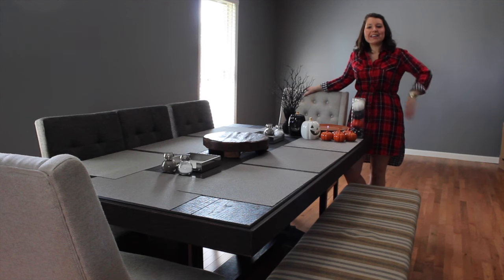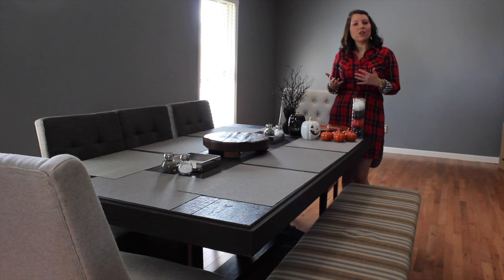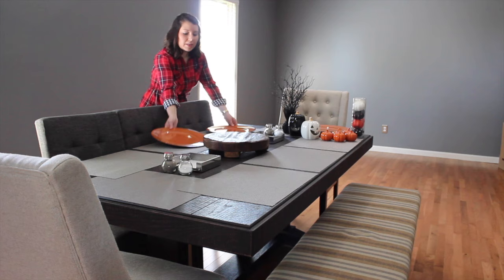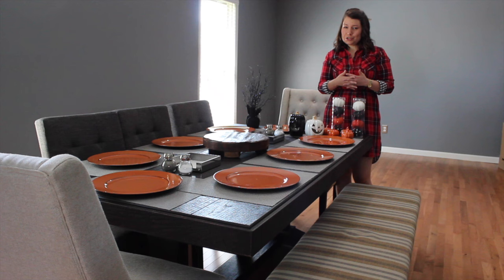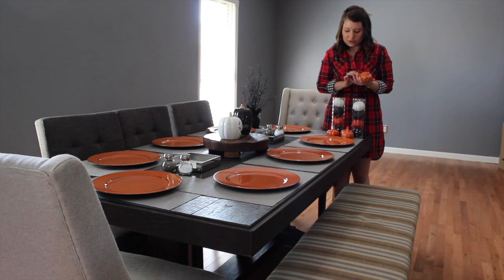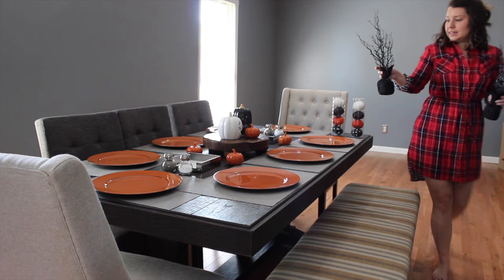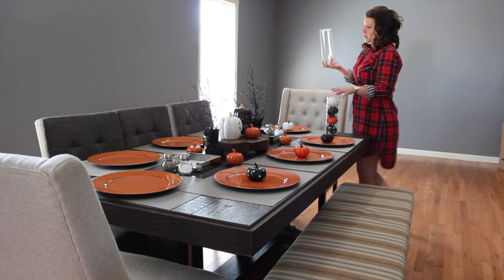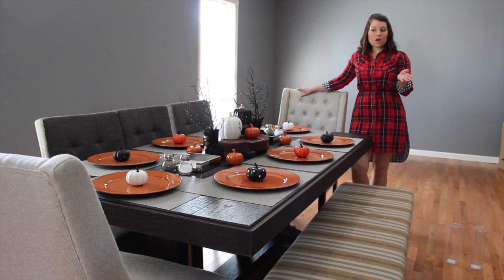How to Decorate Your Dining Room Table for Halloween / The Peacock Roost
Decorate your Halloween table for less than $50 with current items at Hobby Lobby & Target!

❤ Follow Along! ❤